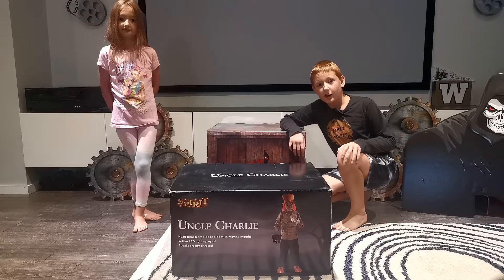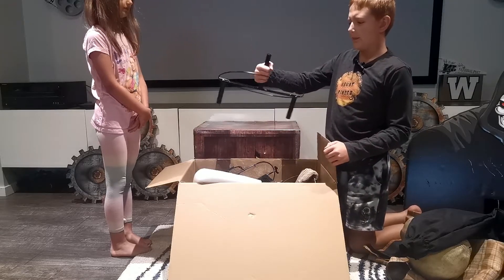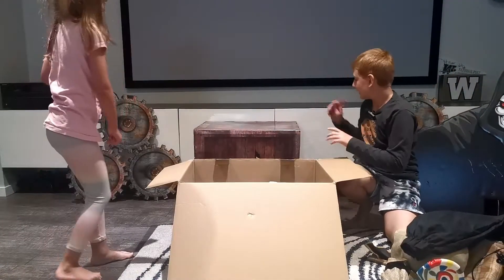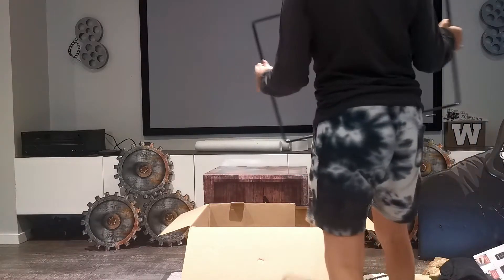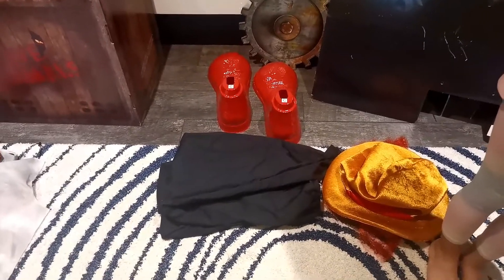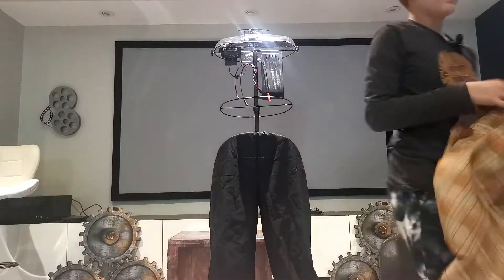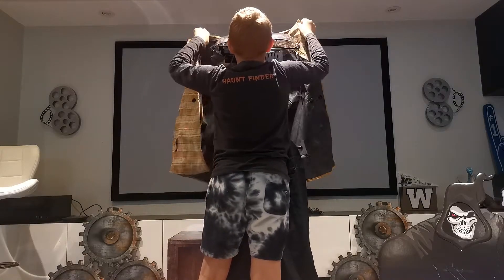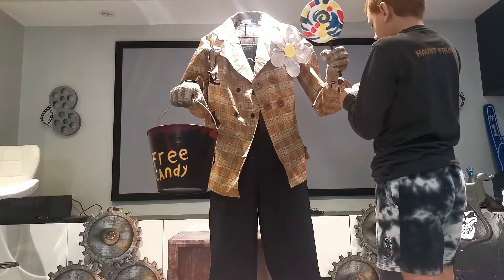SPIRIT HALLOWEEN-UNCLE CHARLIE UNBOXING/SETUP/DEMO!!!!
Hi Haunters!! Me and my family are stuck at home with COVID!!! So as much as we would like to get video of the stores and new animatronics we cant! So instead since Halloween is just around the corner...how about we unbox some of our Halloween animatronic collection that we never have done a video on for you! Today we are unboxing one of my favorites Uncle Charlie!! We purchased him in 2020! I promise you... when we are all better we will get out to the stores to see what is new!